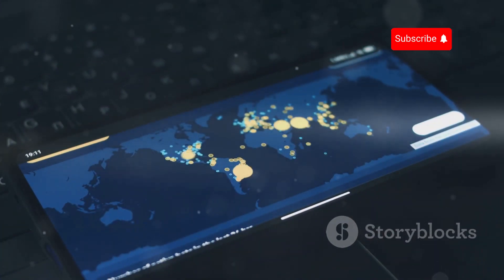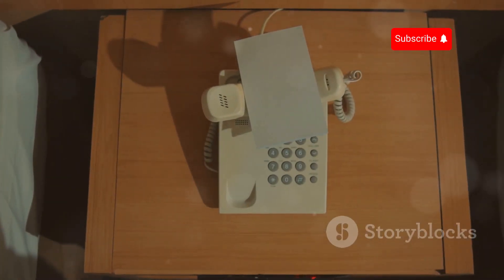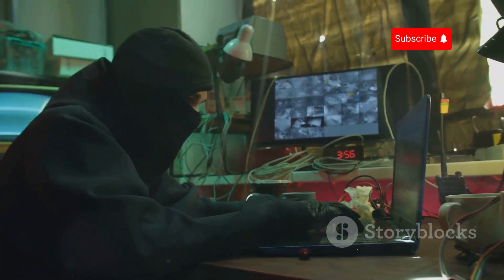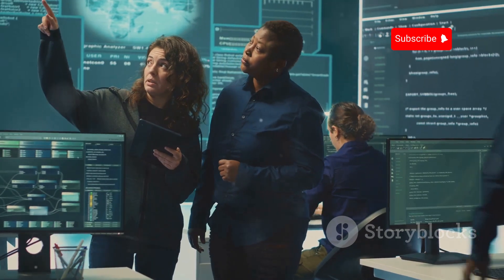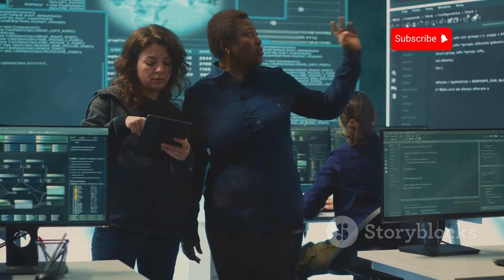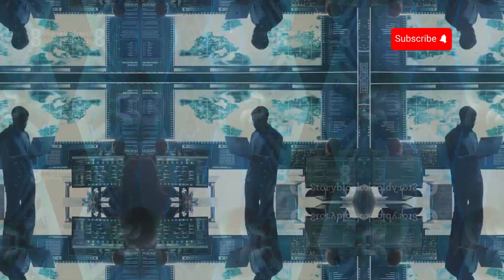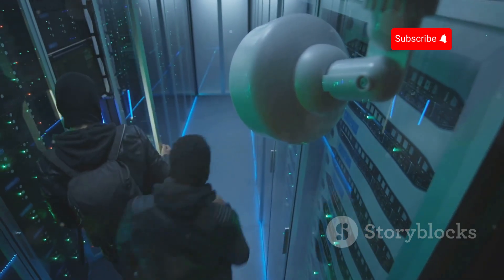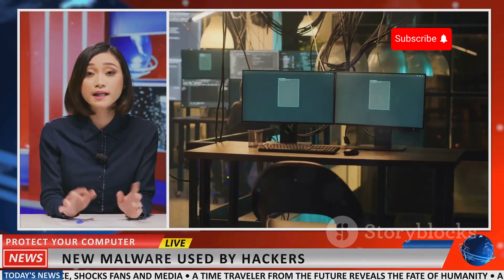Exposing How Your Phone Can Be Hacked Without Touching It (SS7)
How Hackers Hack Your Phone Without Touching It (SS7 Exploit)

In this video, we dive deep into the hidden threats of remote phone hacking through text messages and calls. Discover the critical role of SS7 (Signaling System Number Seven) in global telecommunications and its alarming vulnerabilities. Learn how outdated security measures make SS7 susceptible to hackers, enabling unauthorized access to your calls, messages, and location. We'll explore the evolution of phone hacking from early phone phreaks to modern-day SS7 exploits, and discuss the ongoing challenges in securing this system. Stay informed with tips on protecting your privacy and enhancing your device security.

OUTLINE:

00:00:00 What is an SS7 attack and how does it work?
00:01:53 Types of Smartphone Hacks and Attacks
00:03:32 Bluetooth Hacking:
00:04:43 Location Tracking Through the SS7 Network
00:05:56 Introduction to SS7 and its Role in Ethical Hacking
00:07:30 SS7 Vulnerabilities and Real-World Attacks
00:08:49 Intercepting Calls and Messages with SS7
00:10:05 Location Monitoring via SS7
00:11:13 Next Steps in Cybersecurity